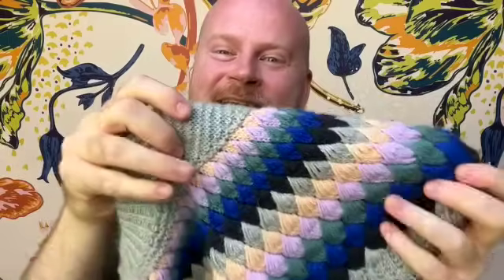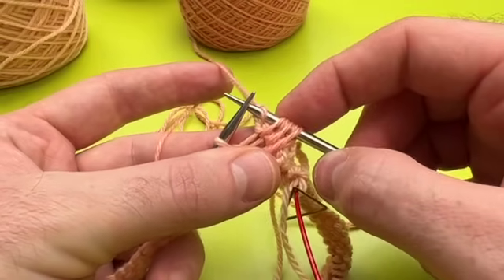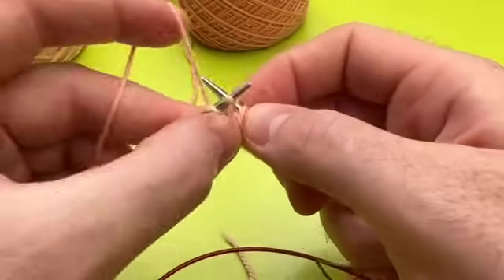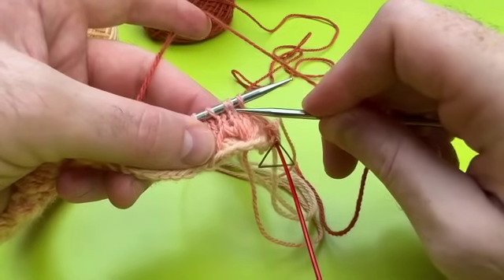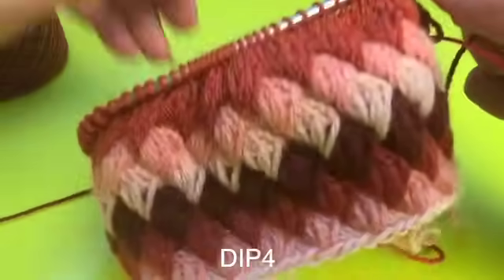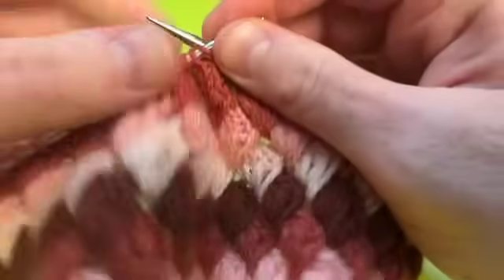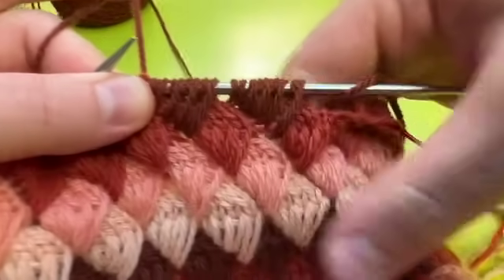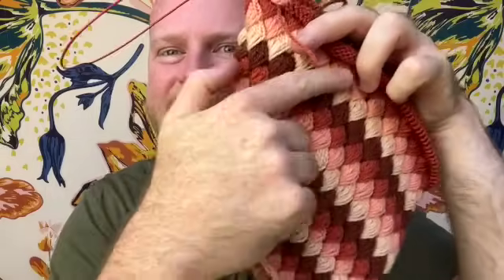Dip Stitch - Knitting Tutorial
This stitch is used in all of my Treasure Trove designs from the Hiberknitting 4 collection. Download these patterns here...

Collect a Westknits kit at Stephen & Penelope! We ship worldwide!

WESTKNITS WORKSHOPS
Join a Westknits Workshop and learn all of my favorite techniques online with close-up video tutorials. You can watch my workshops at your own pace and as many times as you like!